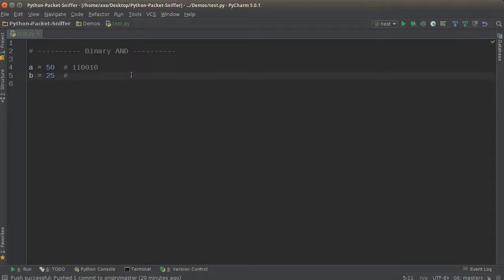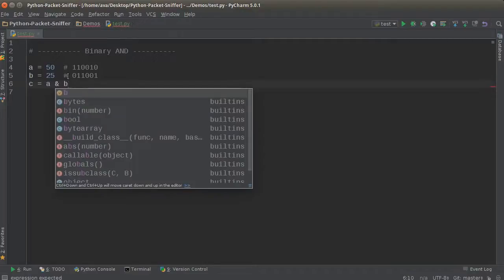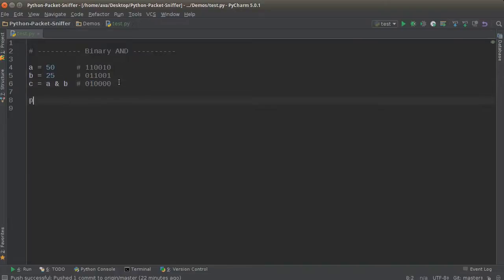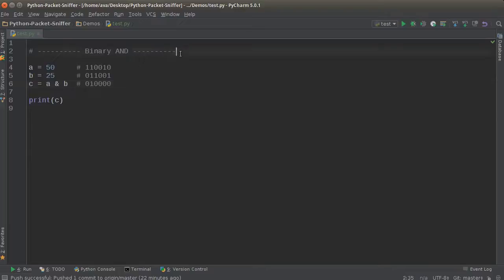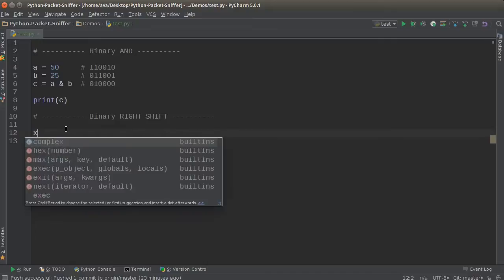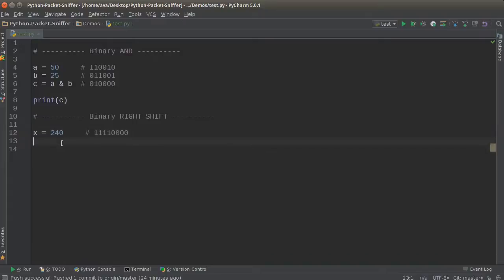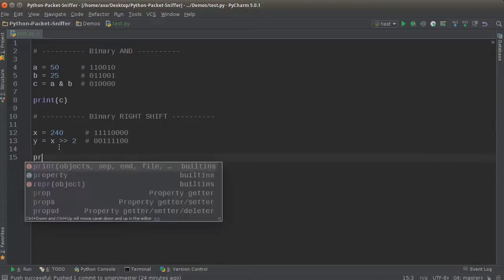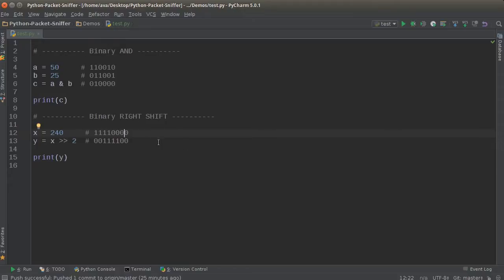Python Programming Tutorial 51 Bitwise Operators